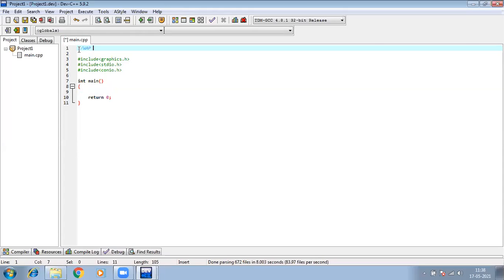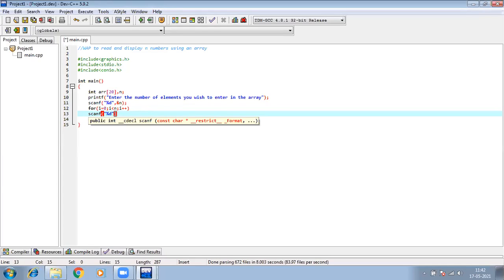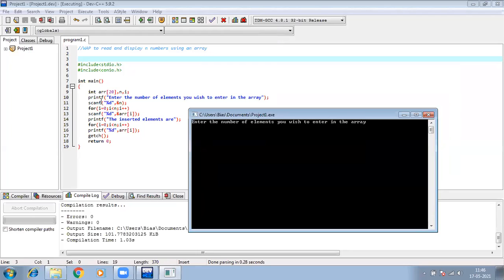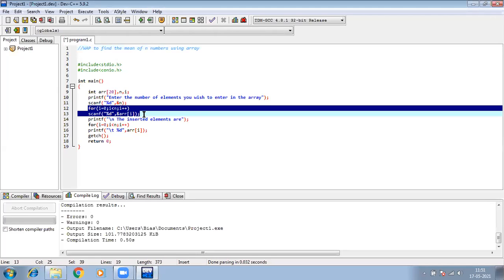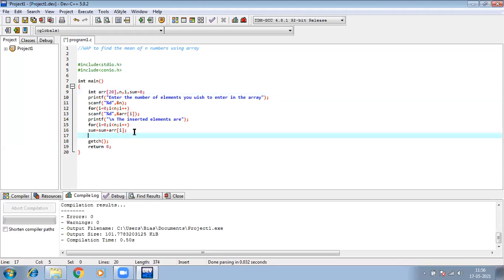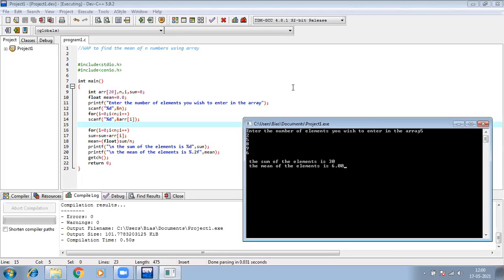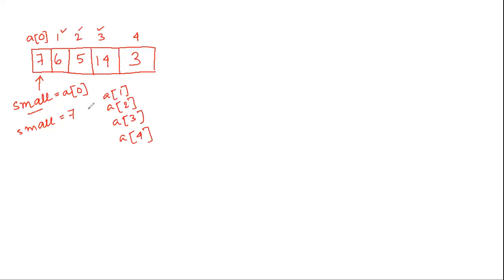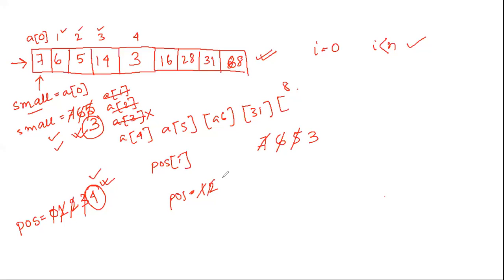CS 301_EE+ECE_17.05.2021